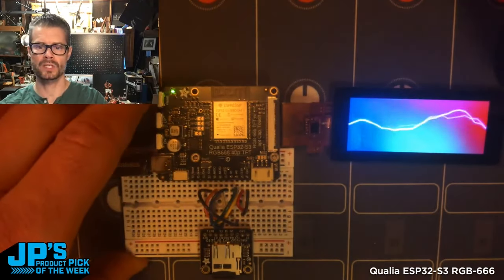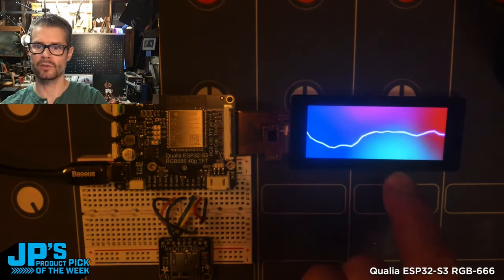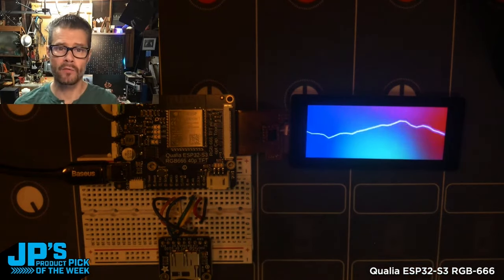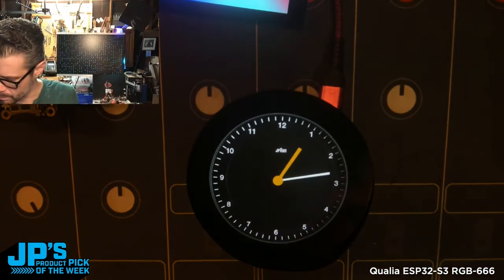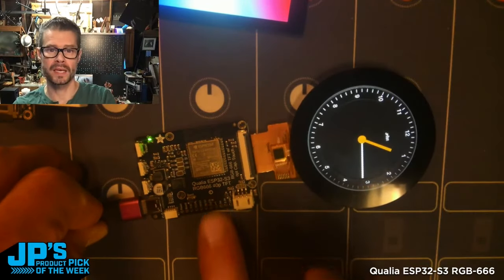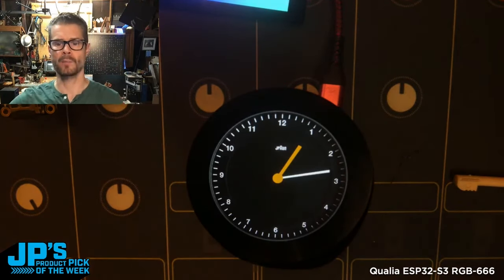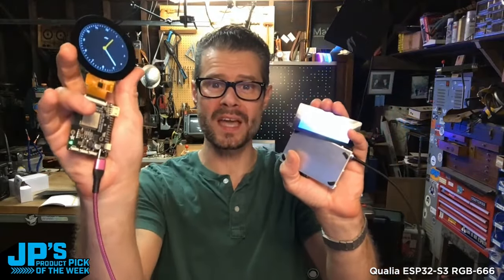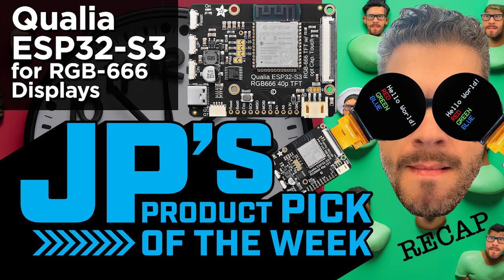JP’s Product Pick of the Week 12/5/23 Qualia ESP32-S3 for RGB-666 Displays RECAP